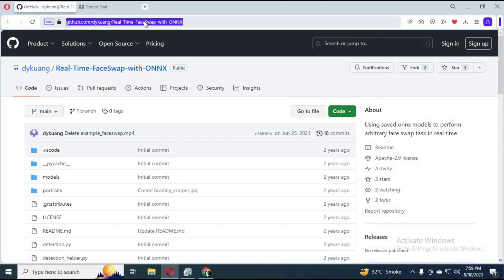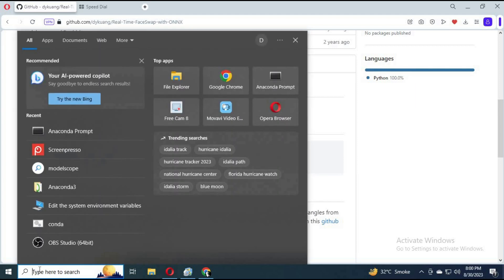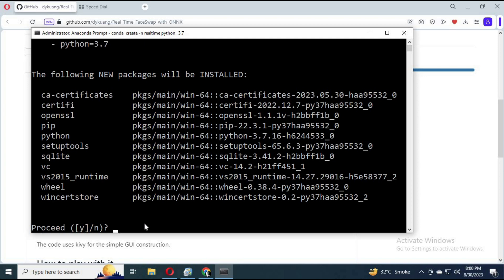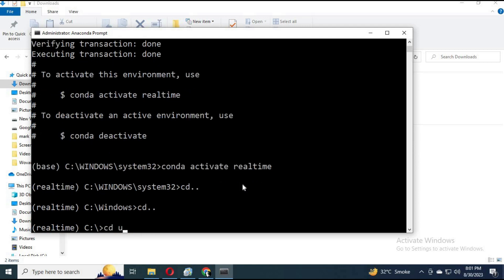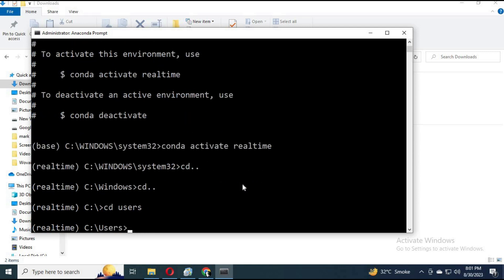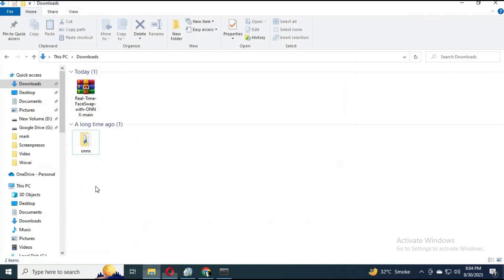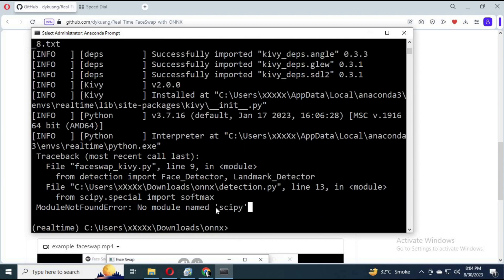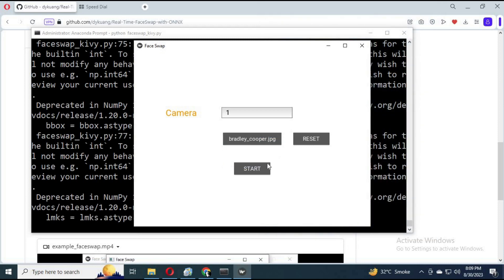"Real-Time Face Swap using ONNX: Transform Faces Instantly!"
This is like a good way to hide your face during video calls with someone else face as mask . very useful in many ways .